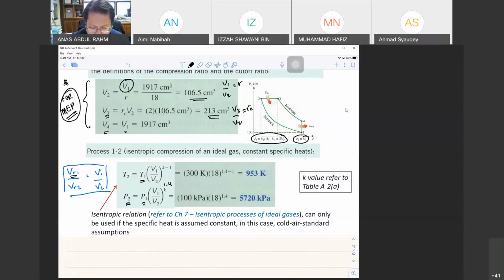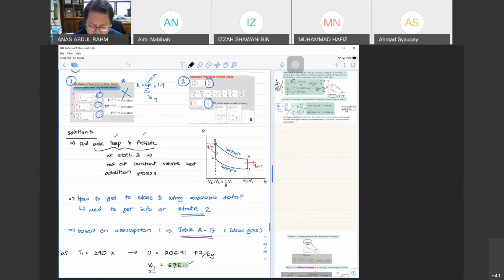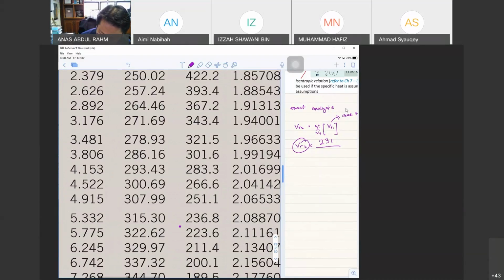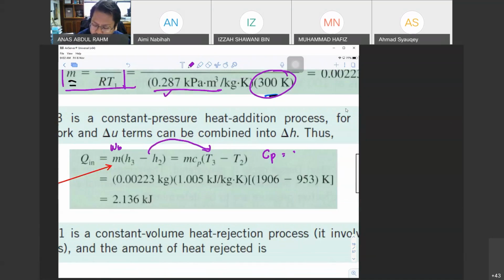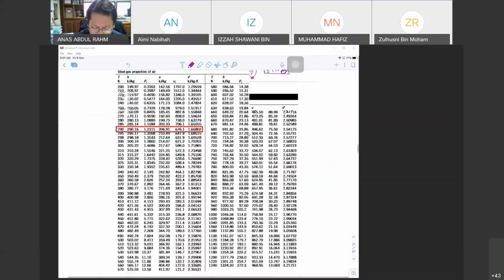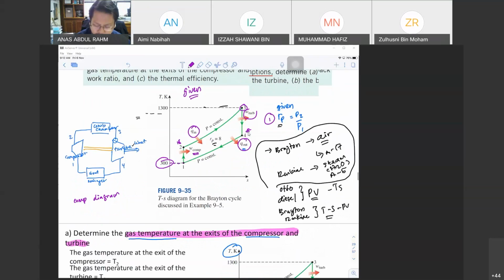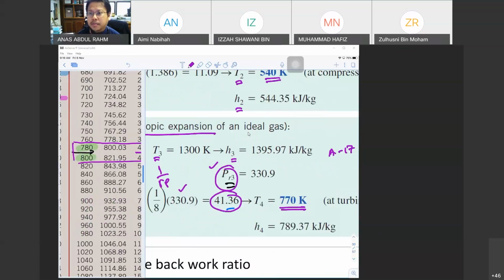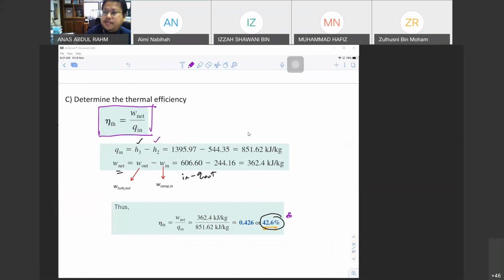ENT243 Tutorial - Isentropic Discussion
ENT243 Thermodynamics II SEM 1 2020/2021